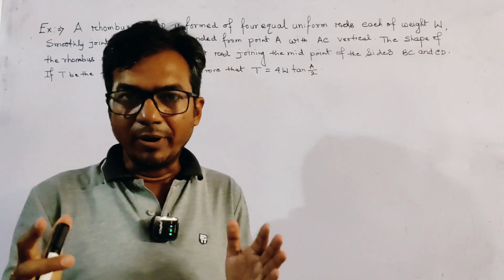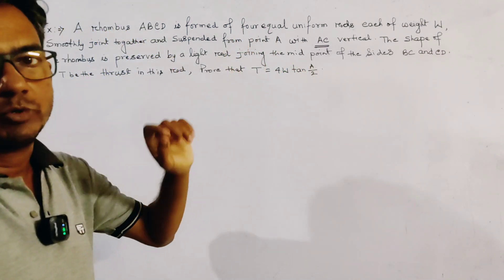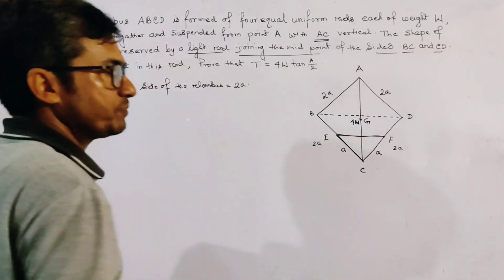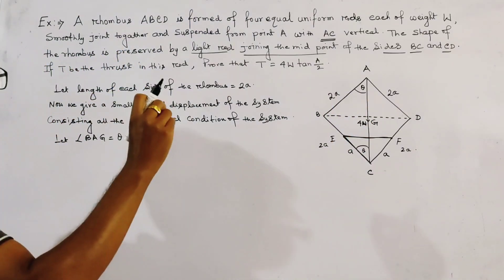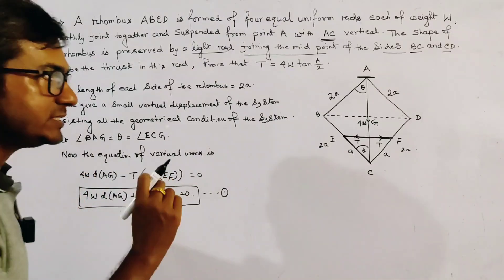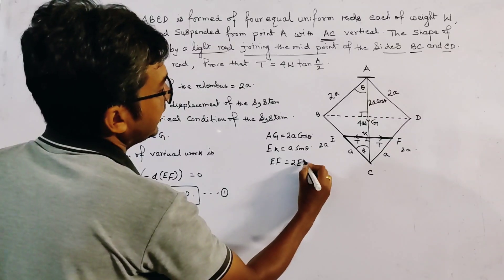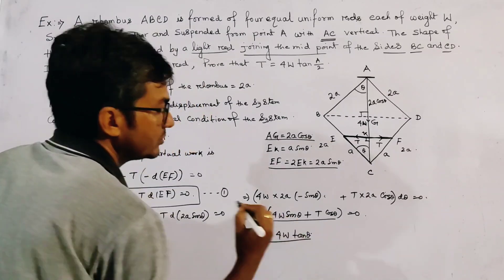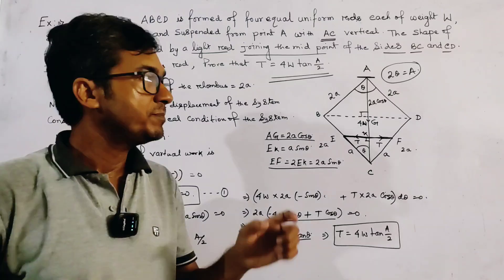A rhombus ABCD is formed of 4 equal uniform rods each of weight W, joint together and it suspended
Solution of an important problem of virtual work from previous year University Paper.